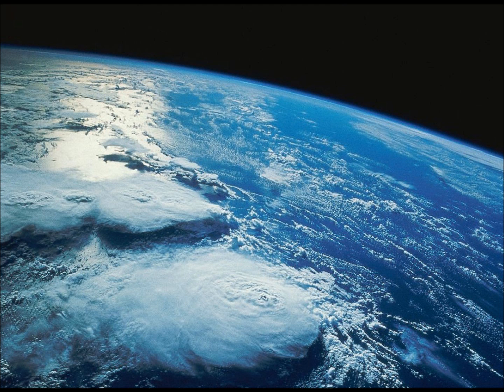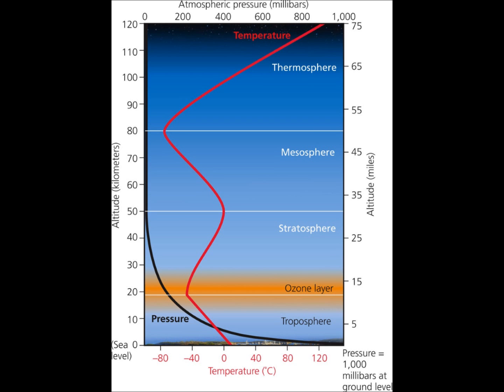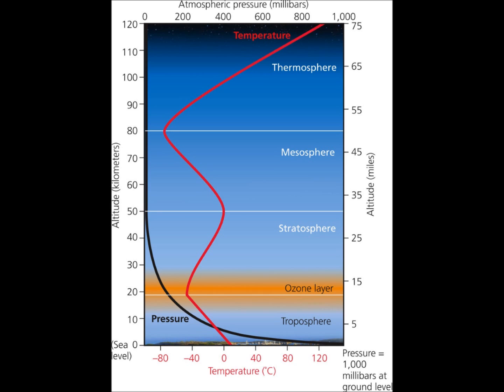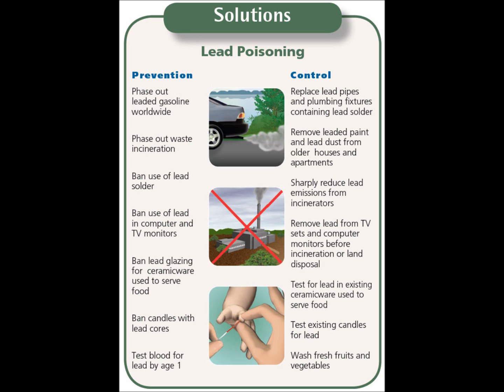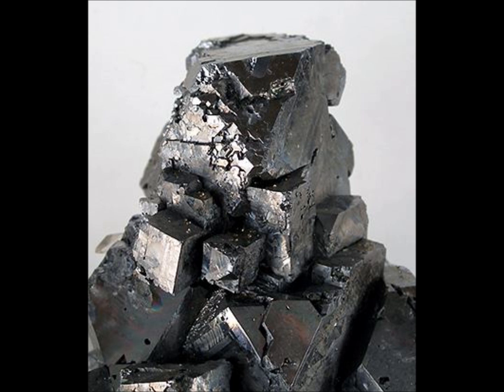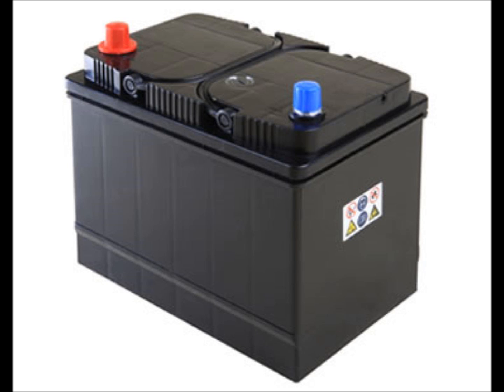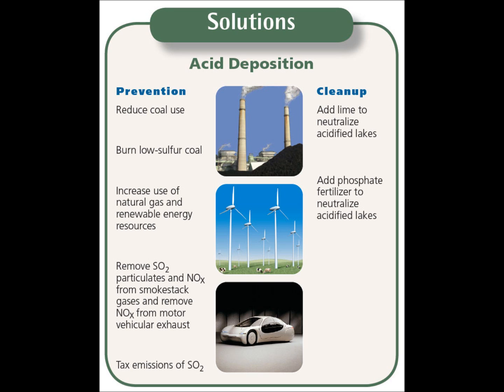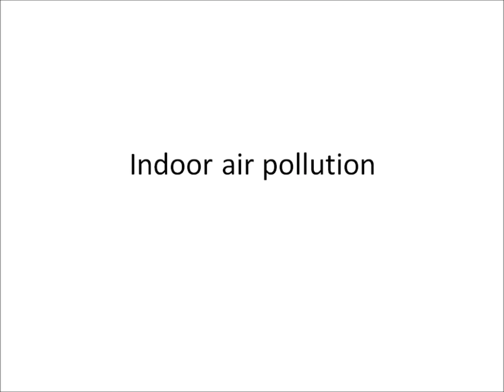APES Crash Coursable Video Assignment Ch. 18: Air Pollution